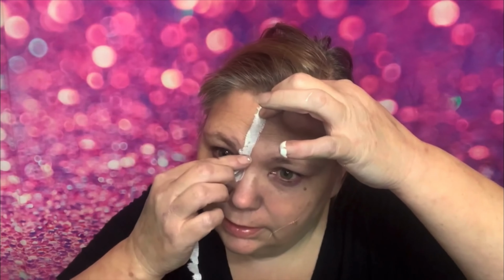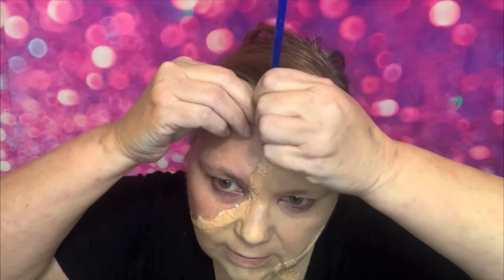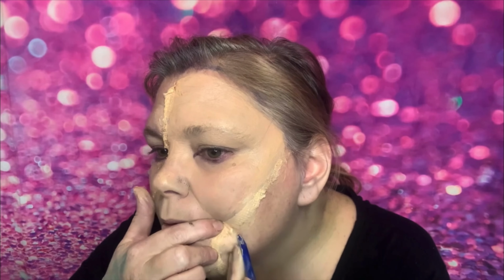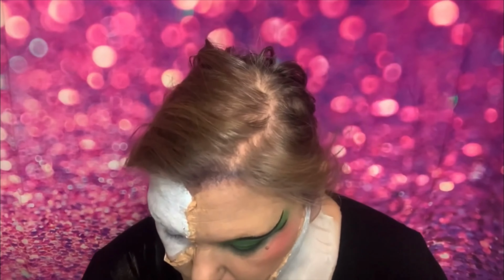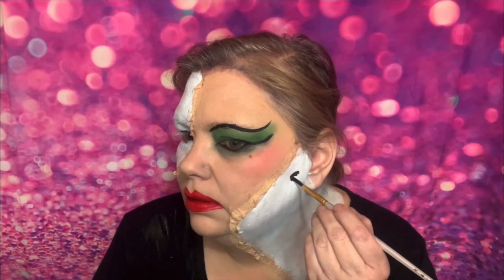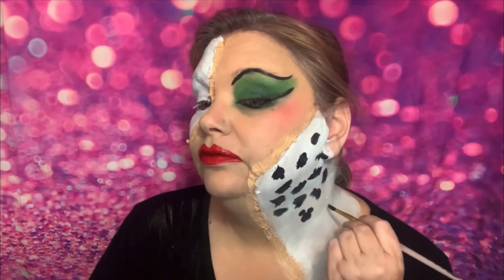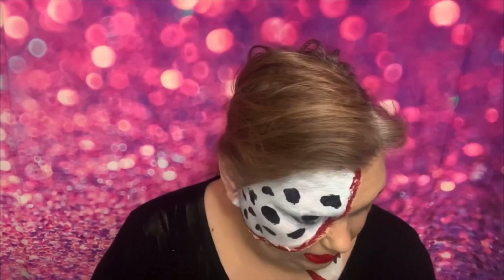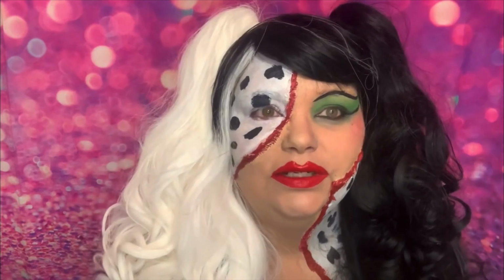Cruella Devil Inspired makeup look